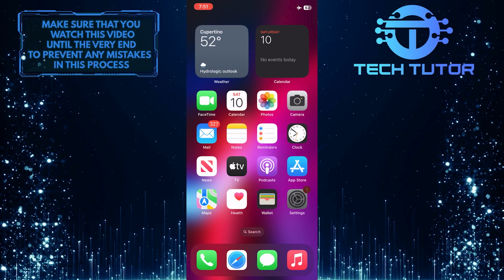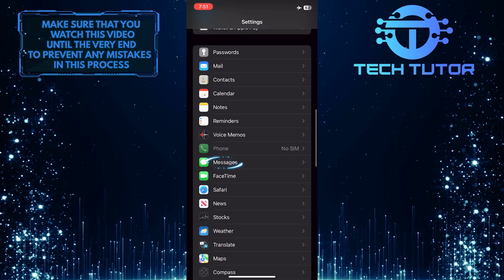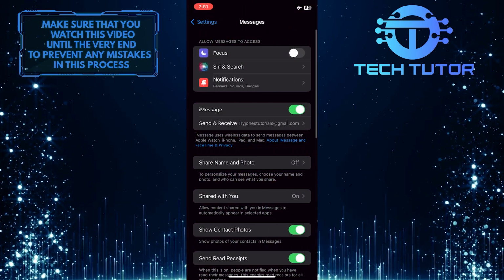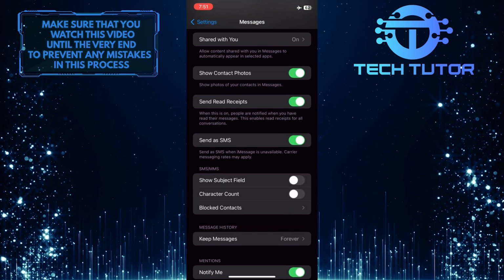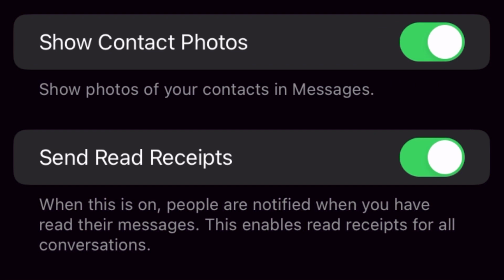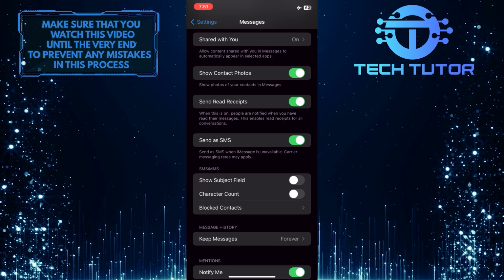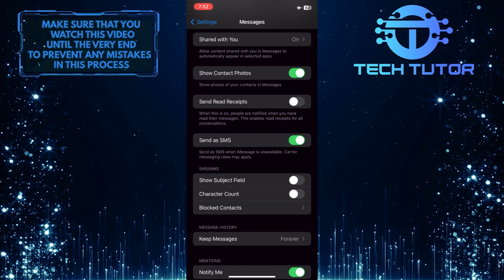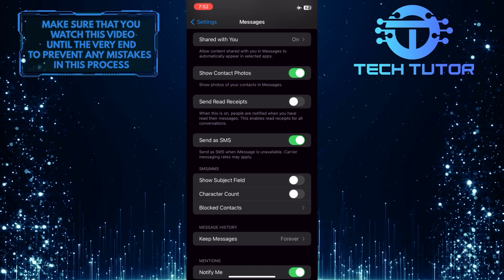How To Turn Off Read Receipts On iPhone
Are you tired of people knowing when you've read their messages? Don't worry, we have the solution! In this tutorial, we'll show you how to turn off read receipts on your iPhone. We'll walk through the quick and easy steps to stop people from seeing if you've seen their messages. No more worrying about when someone knows that you saw their message - just turn off the read receipt feature!  - watch this video now and take control of your messaging experience!